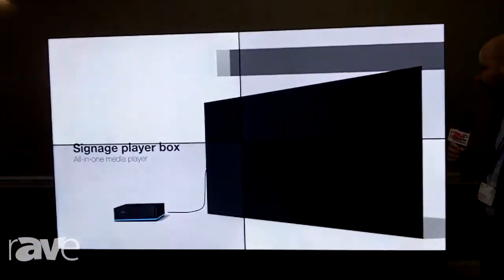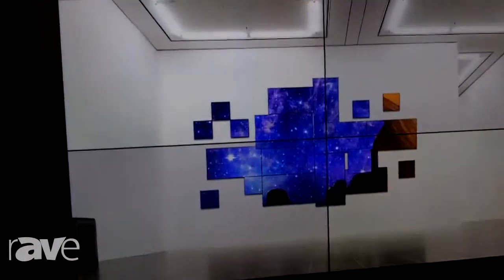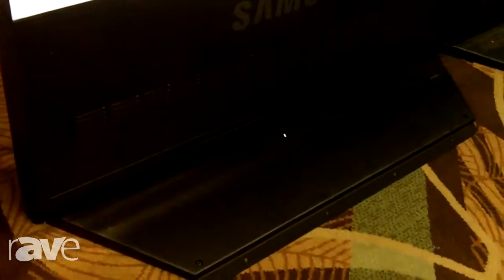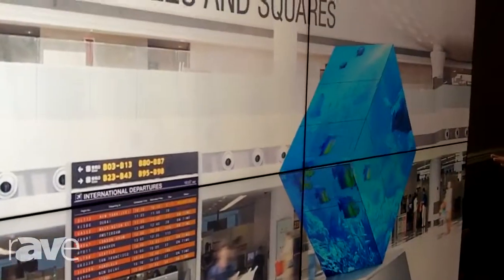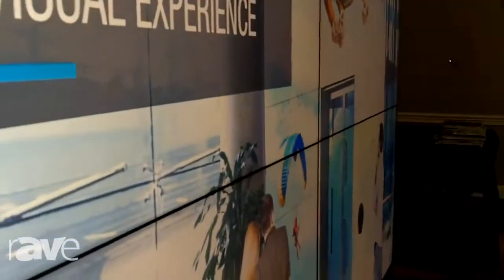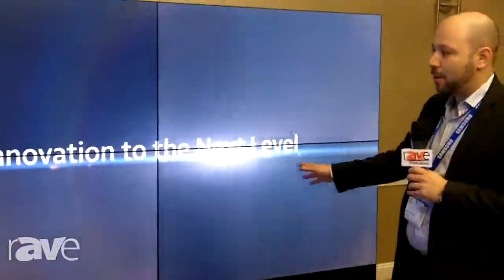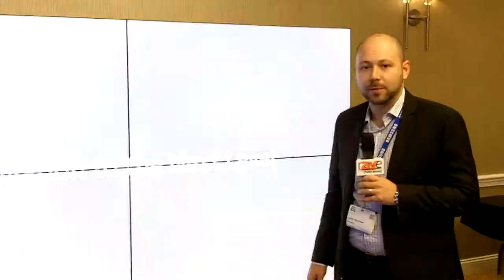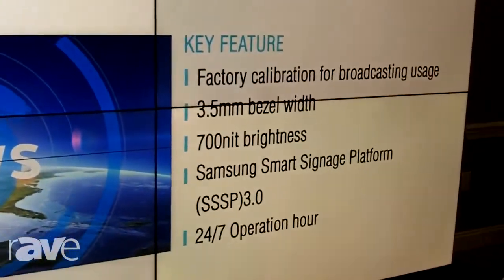E4 AV Tour: Samsung Shows for First Time the UD55E-S Specialized Video Wall Display for Broadcast